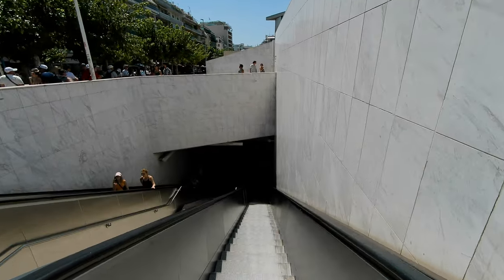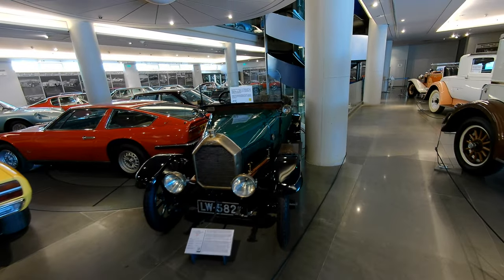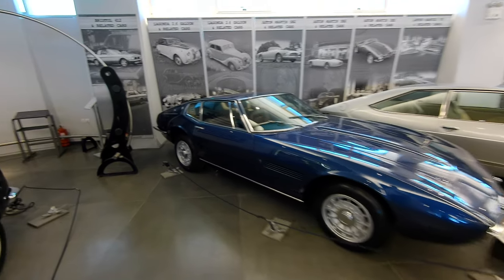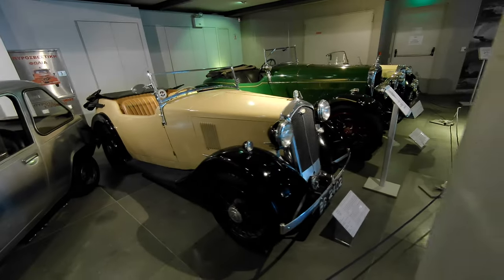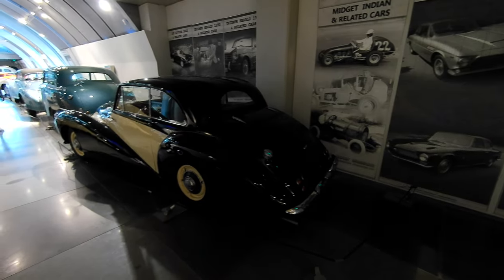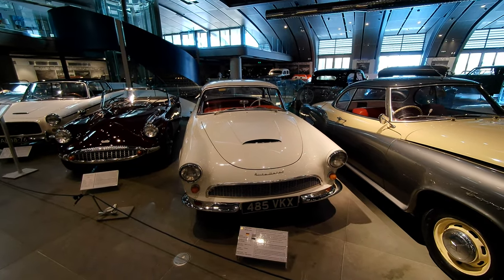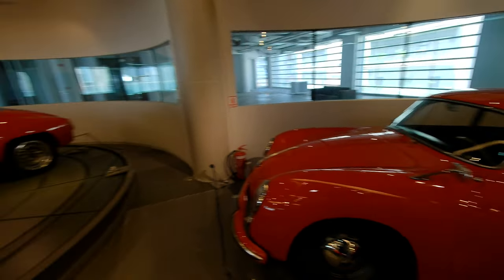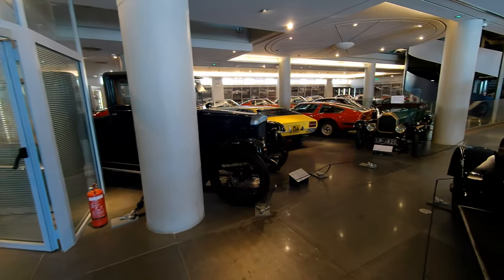ATHENS SPECIAL in 4K - The HELLENIC MOTOR MUSEUM - A Guided Tour - Travel with Chip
Join Collector Car Dealer, Broker and Auction Color Announcer Chip Lamb as he gives you a guided tour of Athens' own Hellenic Motor Museum on a beautiful summer afternoon.

Selected music clips:
Delta, Greaser - TrackTribe
The Place Inside - Silent Partner

Video by Chip
the not-quite-ready-for-prime-time FeiyuTech Pocket 3 I have paid for twice!